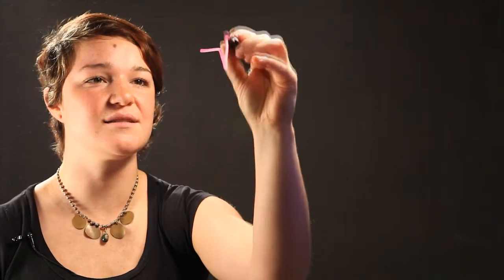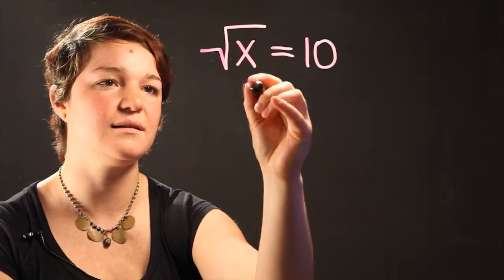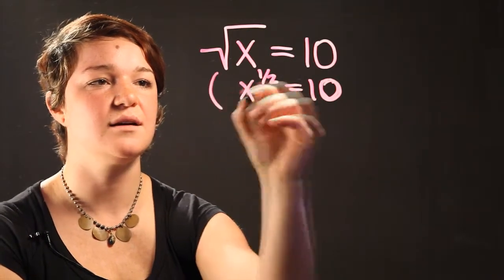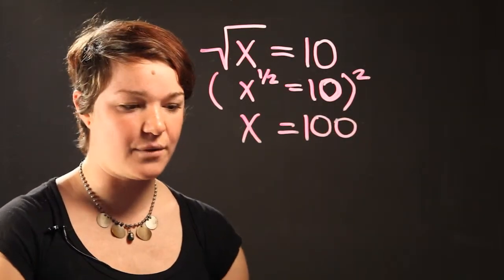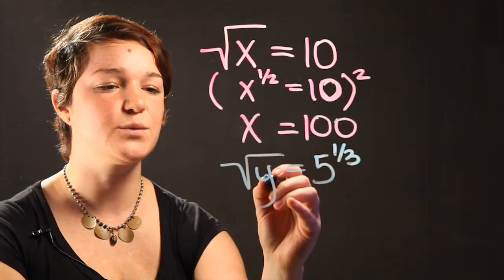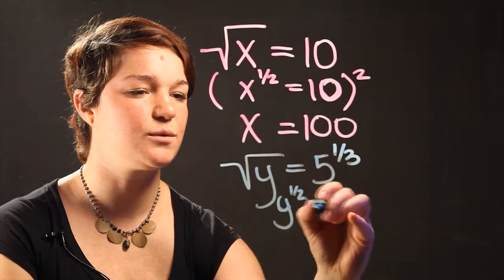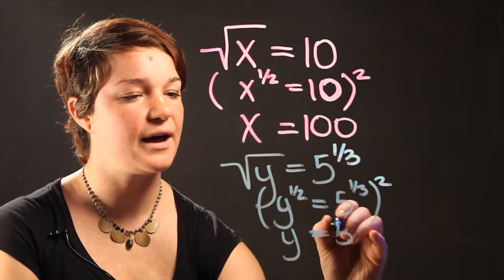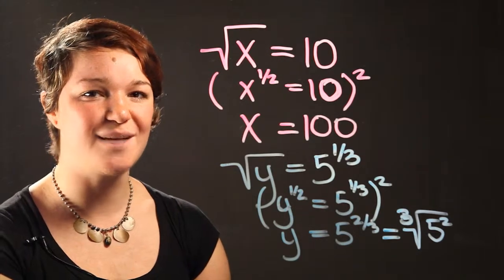Steps Used to Solve an Equation With Radical Expressions : Radical Numbers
When solving an equation with radical expressions you'll need to follow the appropriate steps in their proper order for maximum accuracy. Find out the steps used to solve an equation with radical expressions with help from an expert in mathematics in this free video clip.